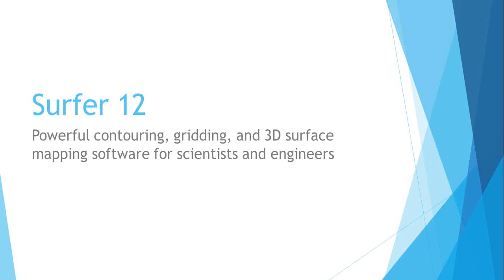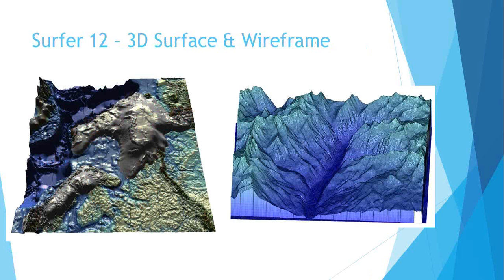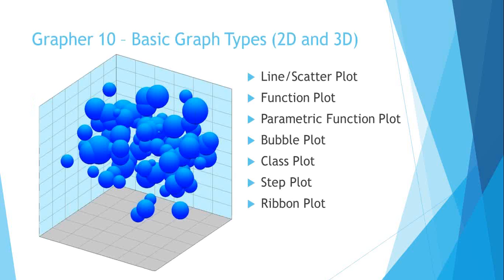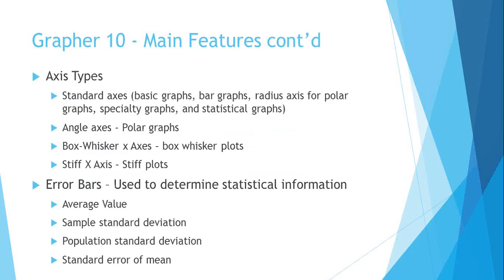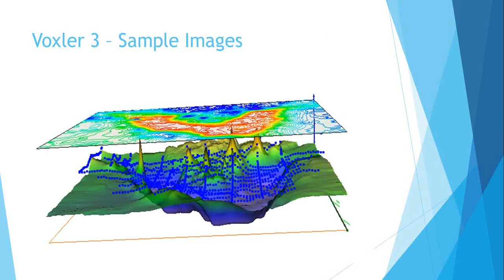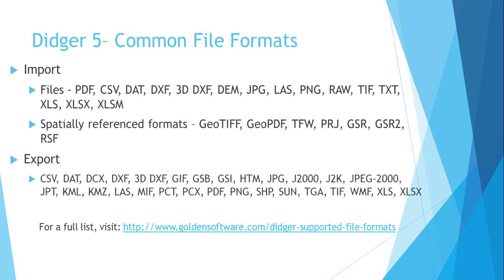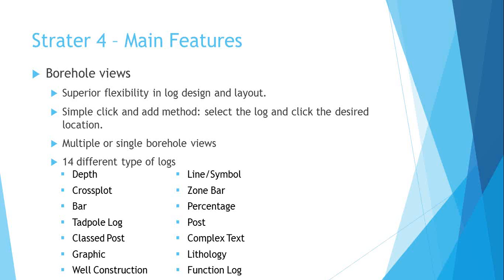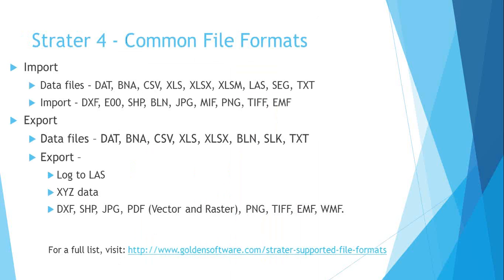Which Program Do I Need webinar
This webinar highlights the main features in the six Golden Software products and the types of data that each uses. The order of the products is:
1. Surfer
2. Grapher
3. Voxler
4. Didger
5. MapViewer
6. Strater